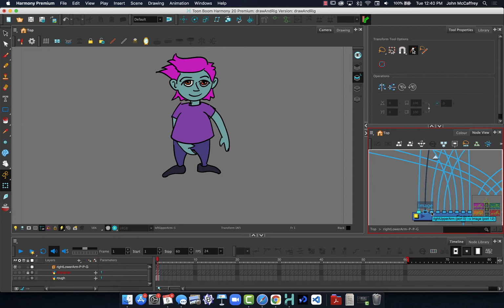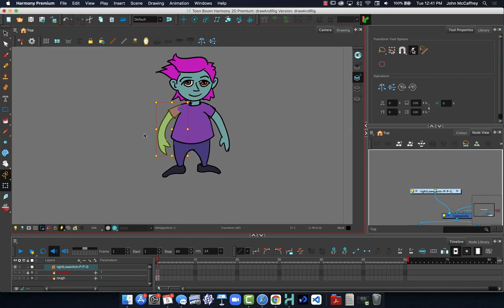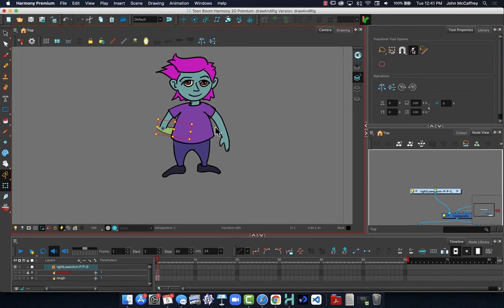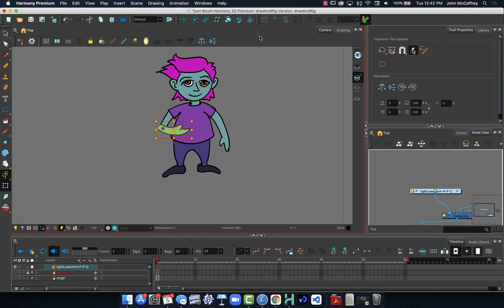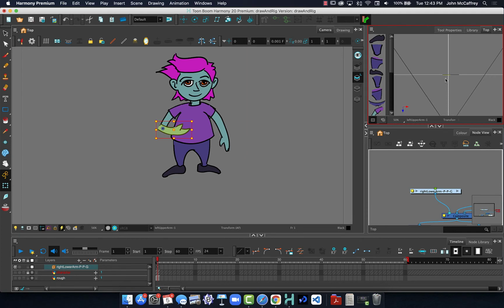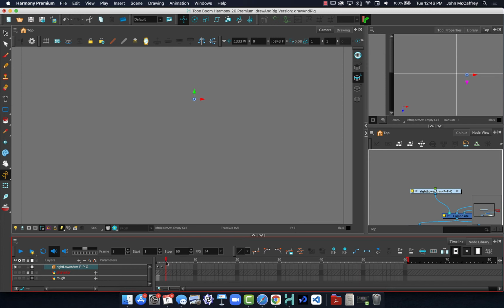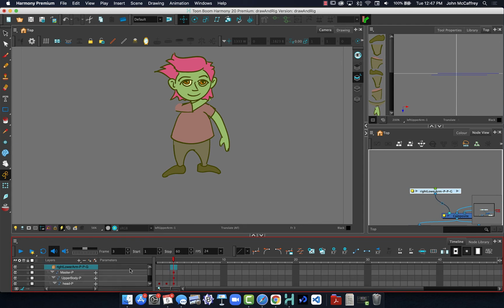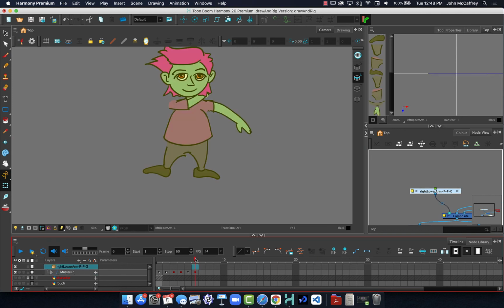Nudging Layers in Harmony Premium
Adjust your layer order for animation using nudging and the node view.